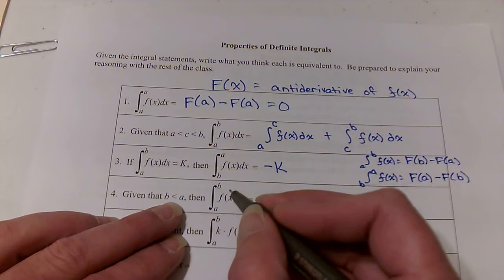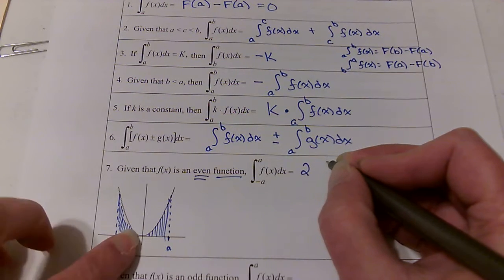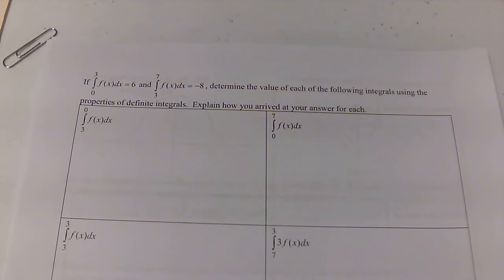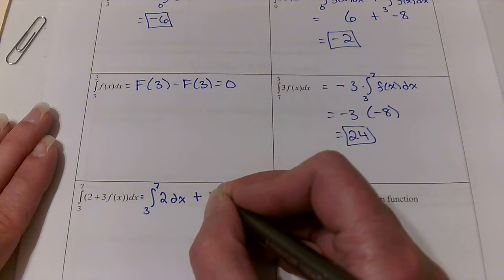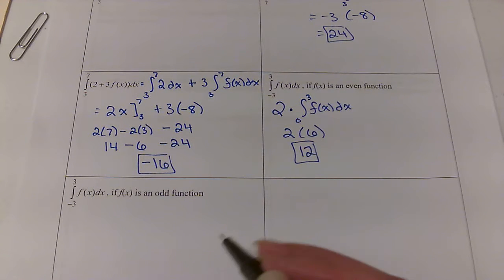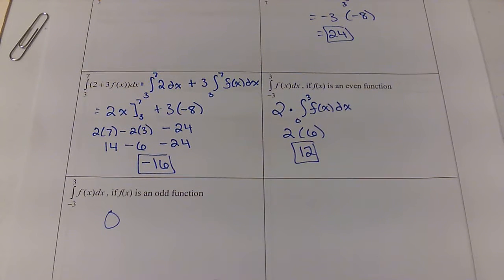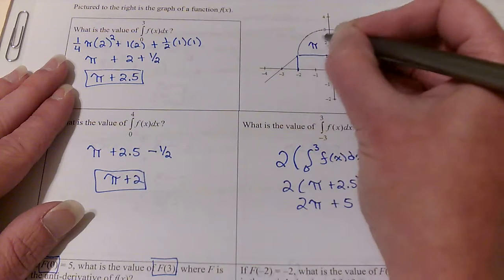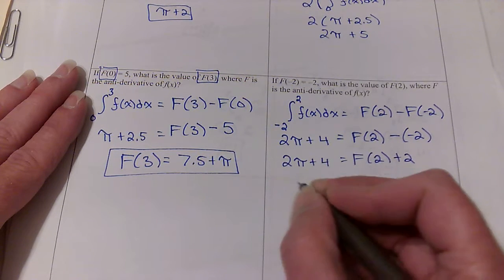Unit 6 - Day 55 - Properties of Definite Integrals